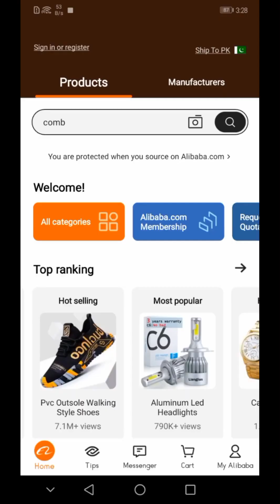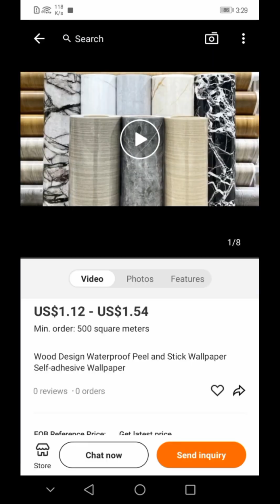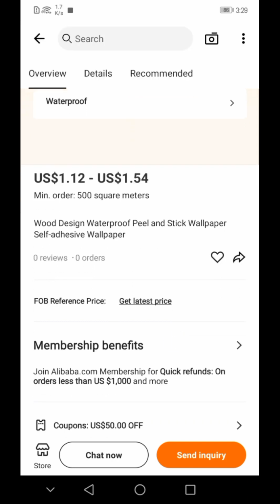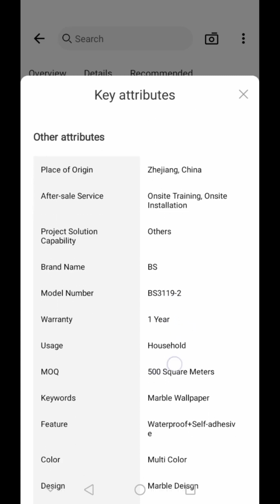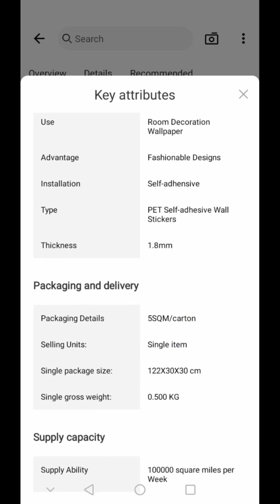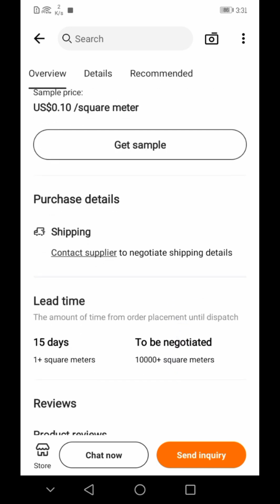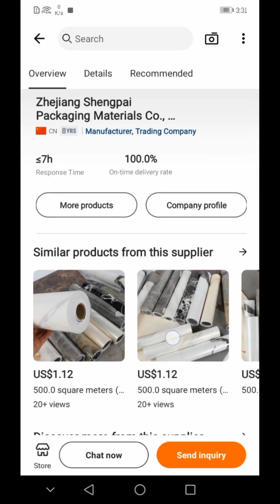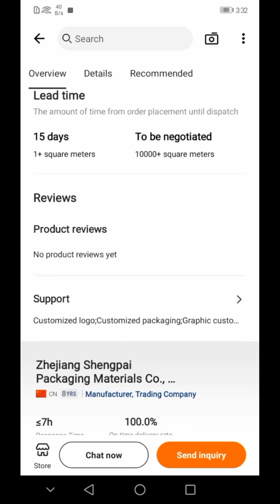Tutorial 01 How we buy Wallpapers from Alibaba Tech Sajawal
Tutorial 01:How we buy Wallpapers from Alibaba App || Tech Sajawal

About Video:

In this video I will teach you how we buy Wallpapers online from Alibaba App, hope you understand very well.

This is my 1st tutorial about Alibaba App

Thanks